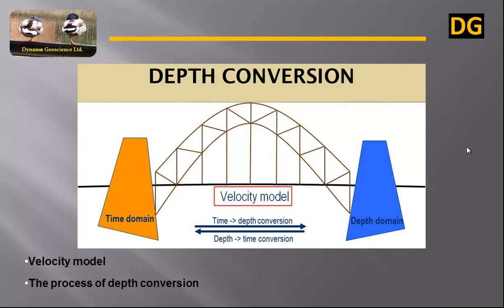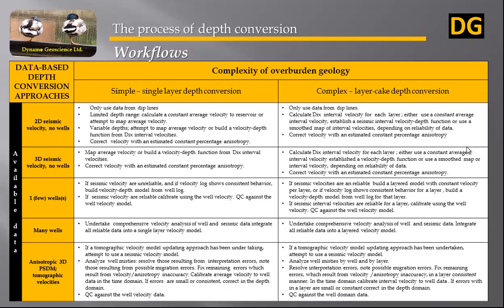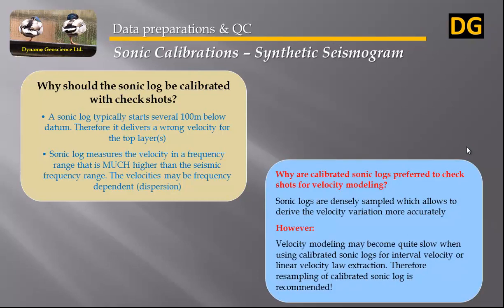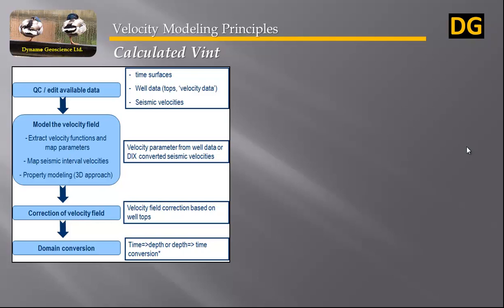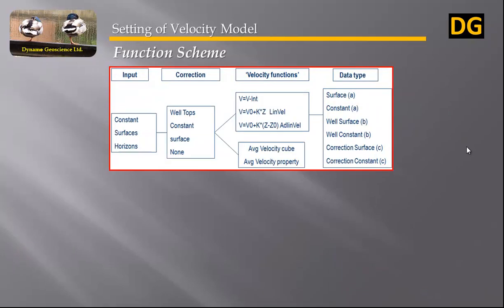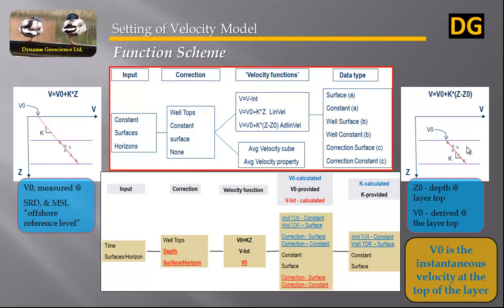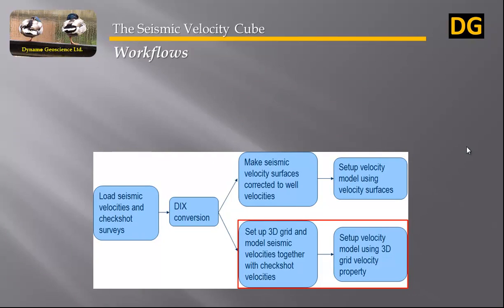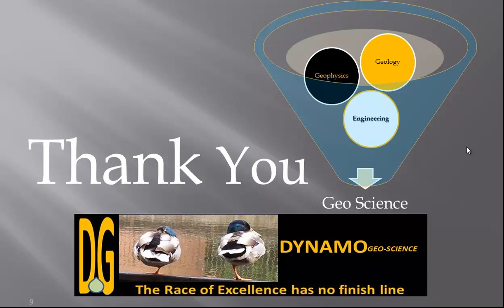Depth Conversion workflow - Velocity Model approaches